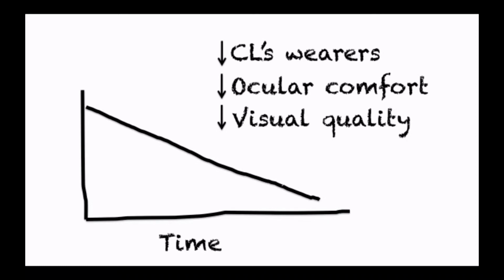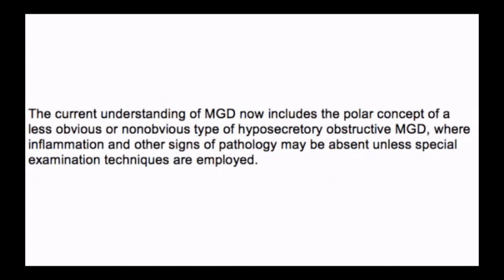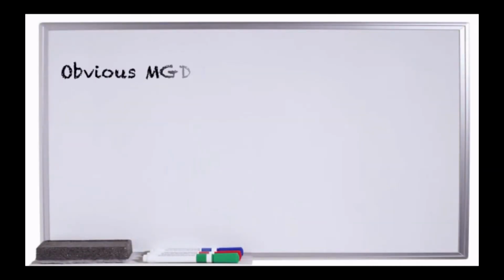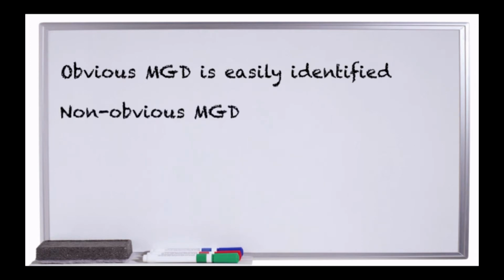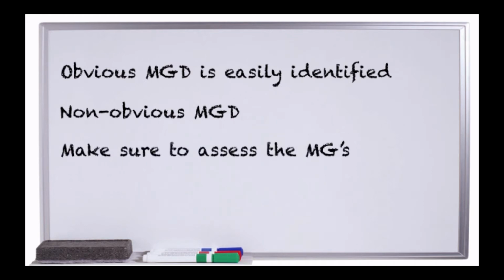The Problem Isn’t Always Obvious - Episode 49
Sometimes, the problem isn’t always obvious. In this video, we discuss non-obvious meibomian gland dysfunction, which may be the most common form of obstructive MGD.